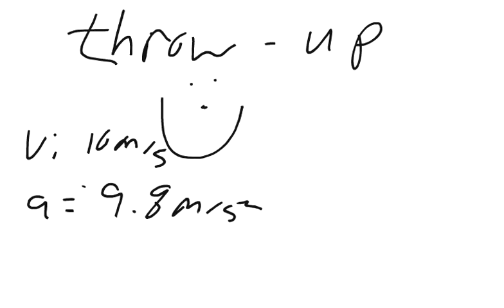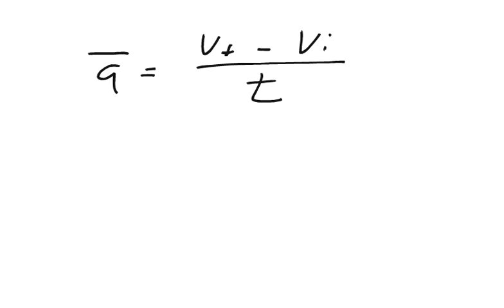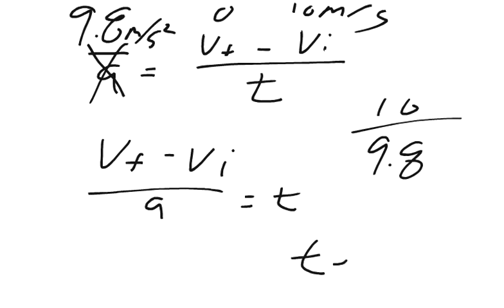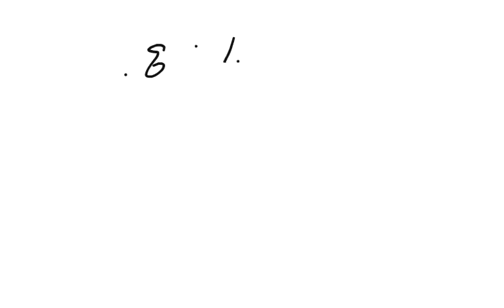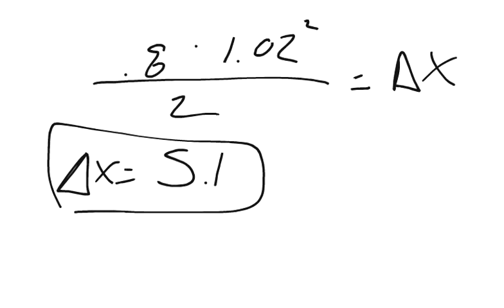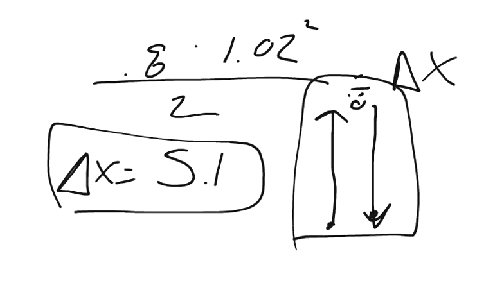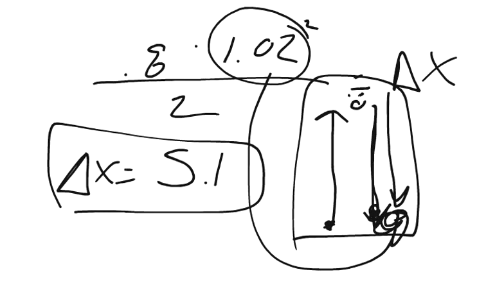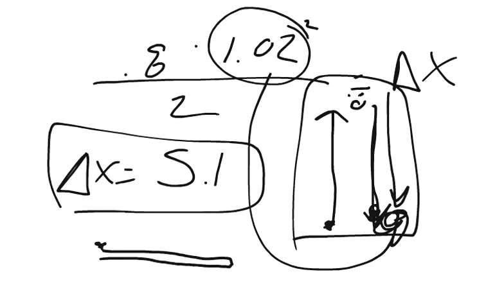Physics Web Assign Ch 2 #15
A ball is thrown vertically upward with a speed of 10.0 m/s.
(a) How high does it rise
_____m
(b) How long does it take to reach its highest point
_____s
(c) How long does the ball take to hit the ground after it reaches the highest point
_____s
(d) What is its velocity when it returns to the level from which it started?
_____m/s